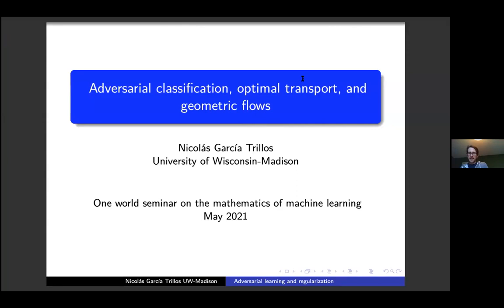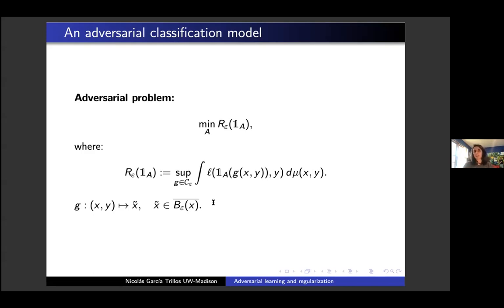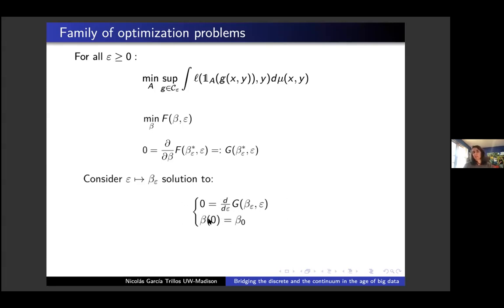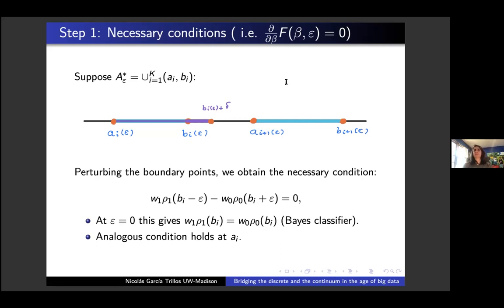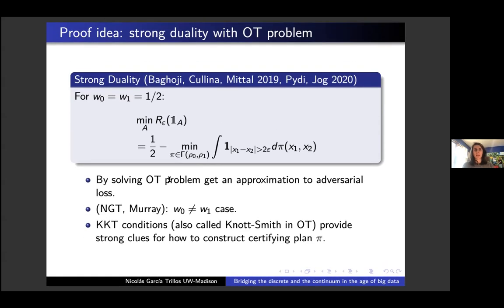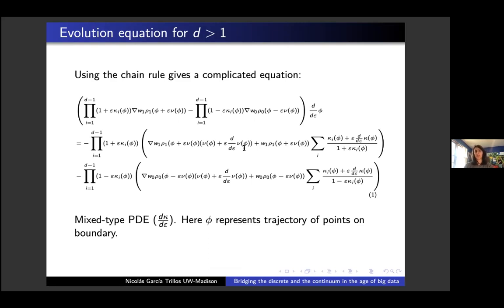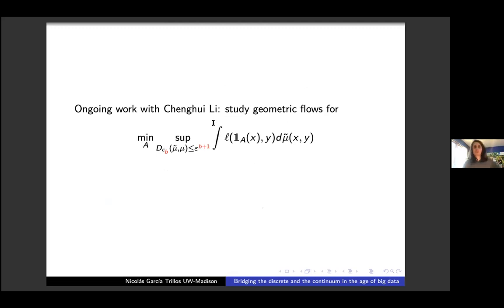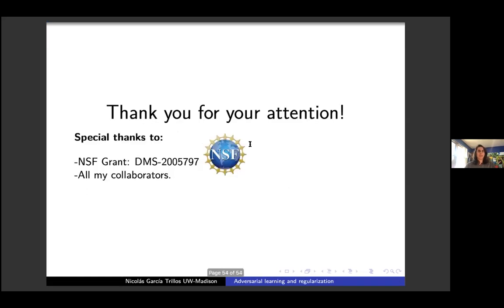Nicolas Garcia Trillos - Adversarial Classification, Optimal Transport, and Geometric Flows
Presentation given by Nicolas Garcia Trillos on 5 May 2021 in the one world seminar on the mathematics of machine learning on the topic "Adversarial Classification, Optimal Transport, and Geometric Flows".

Abstract: The purpose of this talk is to provide an explicit link between the three topics that form the talk's title, and to introduce a new perspective (more dynamic and geometric) to understand robust classification problems.  For concreteness, we will discuss a version of adversarial classification where an adversary is empowered to corrupt data inputs up to some distance \epsilon. We will first describe necessary conditions associated with the optimal classifier subject to such an adversary. Then, using the necessary conditions we derive a geometric evolution equation which can be used to track the change in classification boundaries as \veps varies. This evolution equation may be described as an uncoupled system of differential equations in one dimension, or as a mean curvature type equation in higher dimension. In one dimension we rigorously prove that one can use the initial value problem starting from \veps=0, which is simply the Bayes classifier, to solve for the global minimizer of the adversarial problem. Global optimality is certified using a duality principle between the original adversarial problem and an optimal transport problem. Several open questions and directions for further research will be discussed.